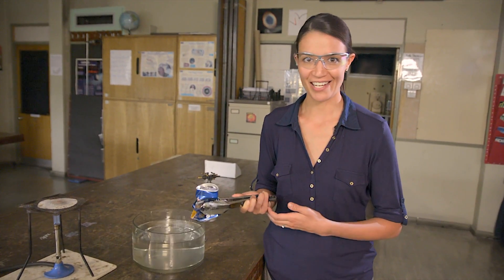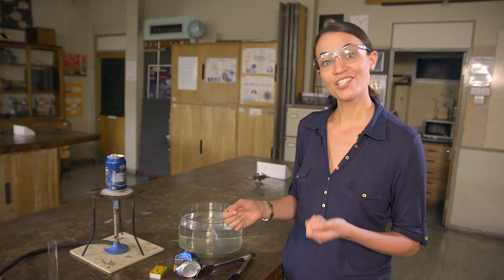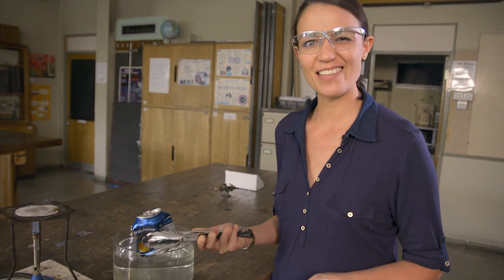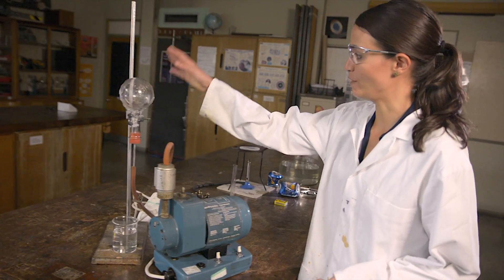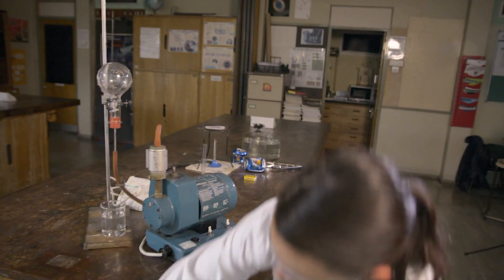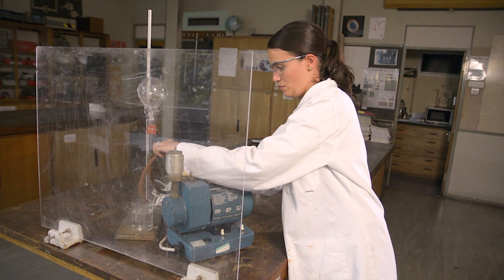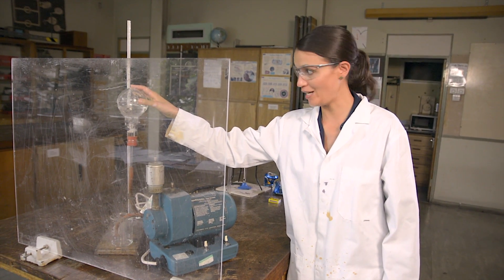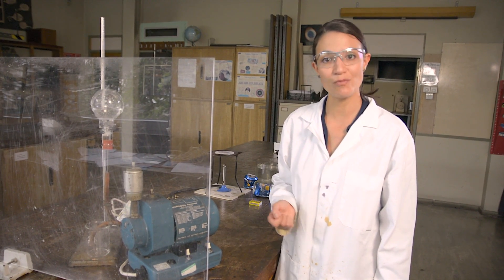Air Pressure demonstration - Get set...demonstrate for Demo Day 2014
This is a linked pair of demonstrations that show how pressure differences give rise to forces. In particular, they shows how large forces can arise when atmospheric pressure is unbalanced.